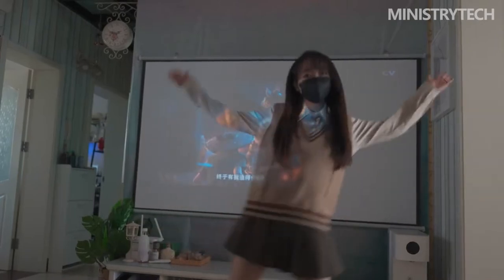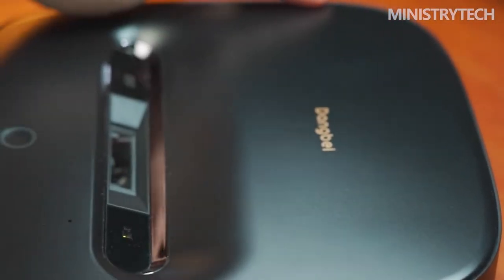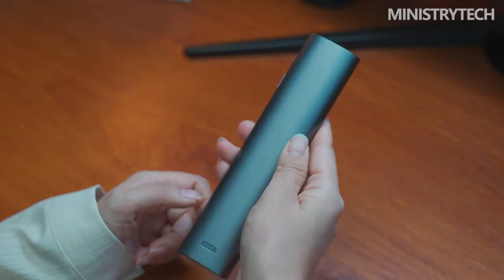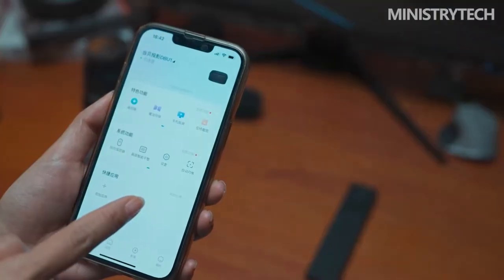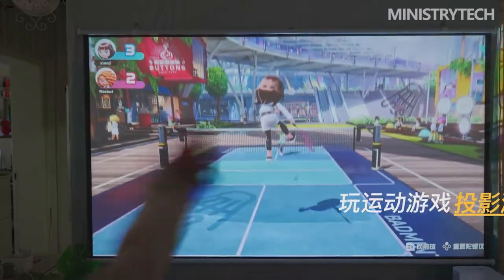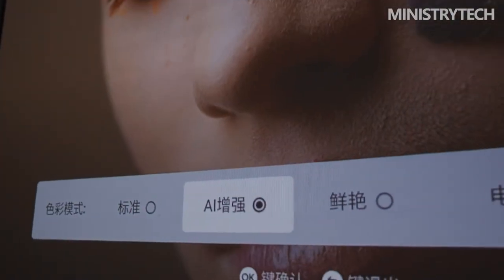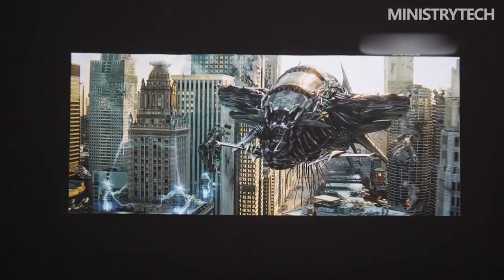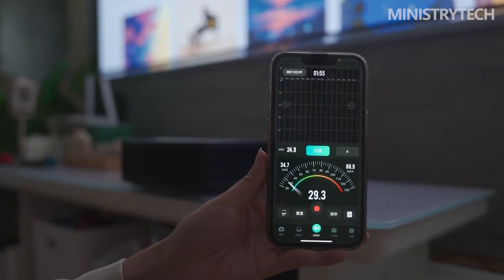Dangbei U1 Review | Smallest Ultra Short Throw Projector (2022)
Long-throw, short-throw, and ultra-short-throw projectors are the different types of projectors. The newest projector from Dangbei, the U1, can project a larger image across the smallest distance. Let's check out the evaluation of the Dangbei U1 projector.

The packaging for the Dangbei Ultra Short Throw Laser Projector U1 has changed. When the carton is opened, a "file box" that matches the product's color is seen. Dangbei U1's outside packaging features a flip magnetic buckle that mimics the way a file bag's buttons are used to open a box, making opening the package feel just like opening

The relatively small size of Dangbei U1's look is distinctive. The Dangbei U1 is only 2/3 the size of an A4 piece of paper, while most ultra-short-throw projectors are considerably larger. Its dimensions are 210 x 210 x 72.8mm.

The Dangbei U1 ultra-short-throw laser projector delivers an ideal experience for viewing on a huge screen, according to tests. With a 0.23:1 projection ratio and ALPD cinema-level laser display technology, it can project an 80-inch screen with just a 25cm wall attachment. Furthermore, it boasts a robust Dangbei OS system and a wealth of video content. The Dangbei Ultra Short Throw Laser Projector U1 is a solid option for renters who wish to enjoy the benefits of a big screen in their bedroom without being constrained by distance.